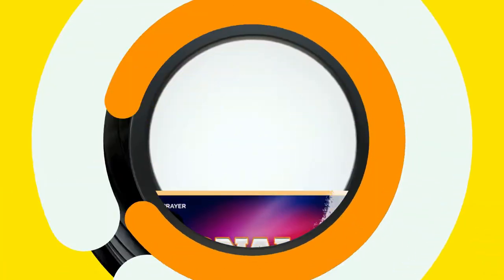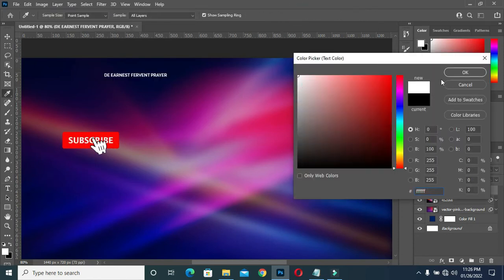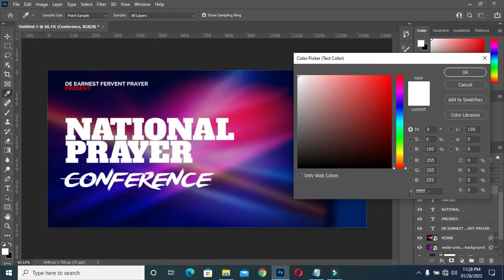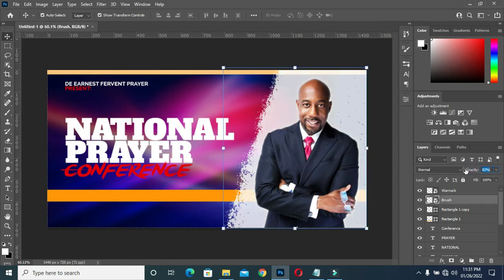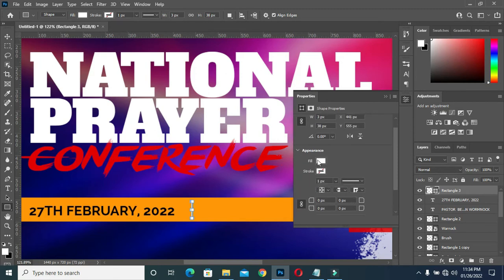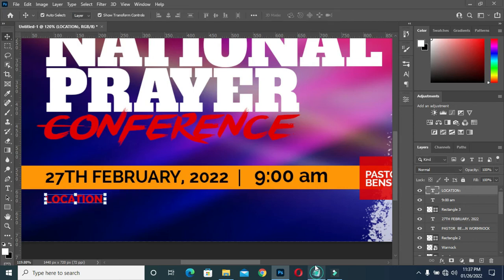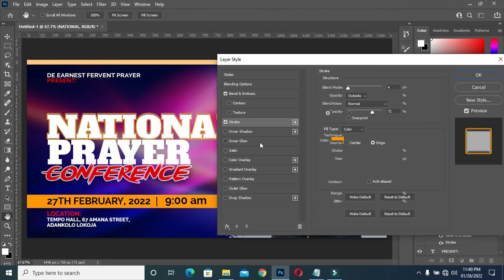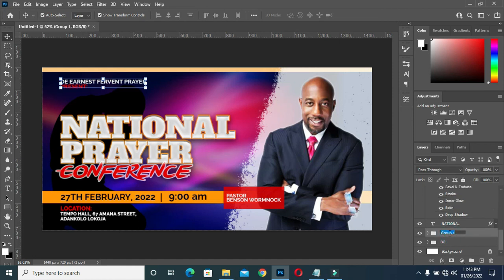How To Design Church Banner | National Prayer Conference | Church Banner Design in photoshop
In this tutorial I will show you how to design a church banner, national prayer conference using photoshop 2021

Fonts:
Brushstrike
Raleway

How to design a Branding flyer for shoes marketing on social media post in Photoshop Tutorial: